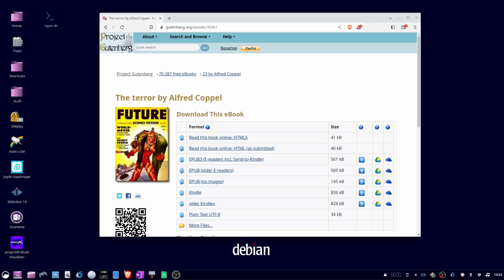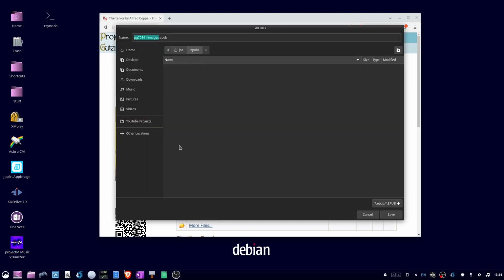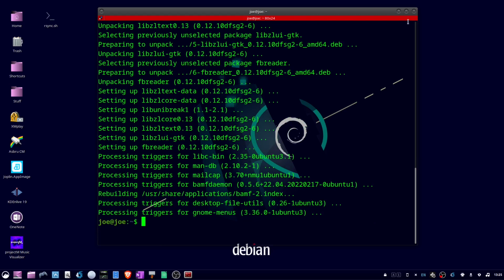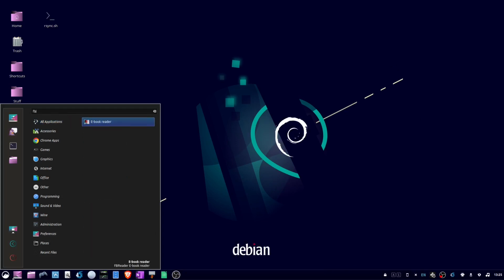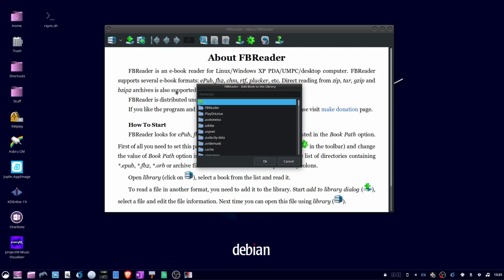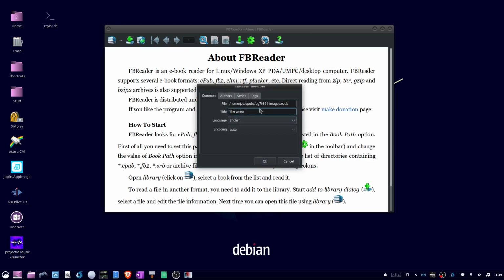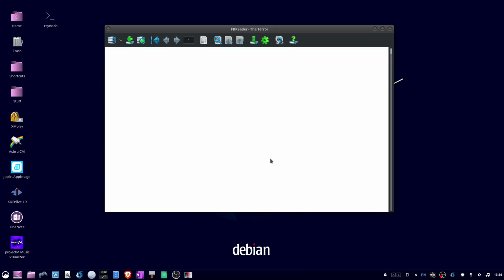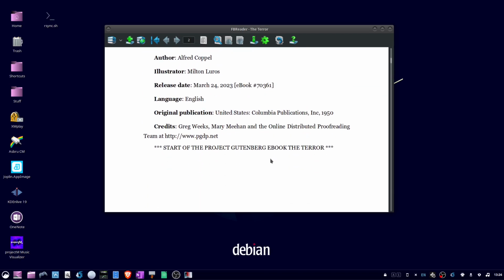How To Read An Epub In Ubuntu 22.04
How to install FBReader and read an Epub book in Ubuntu 22.04.